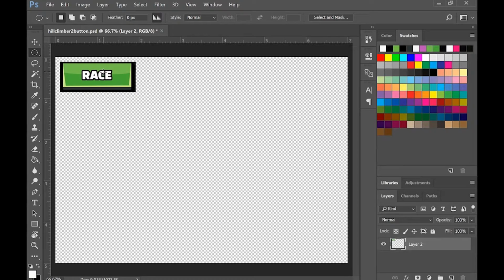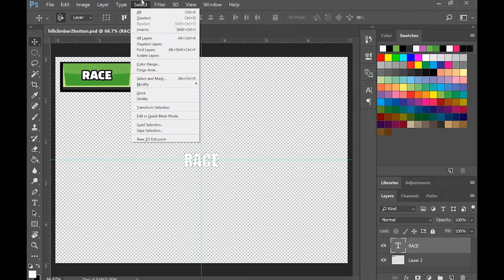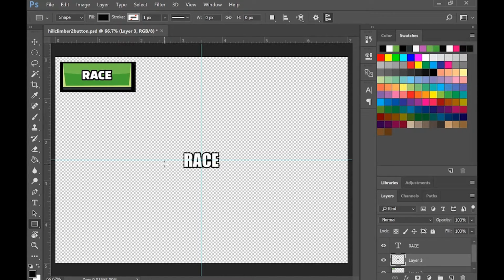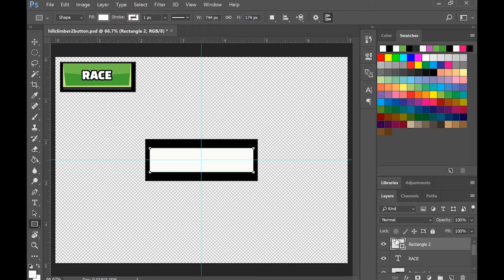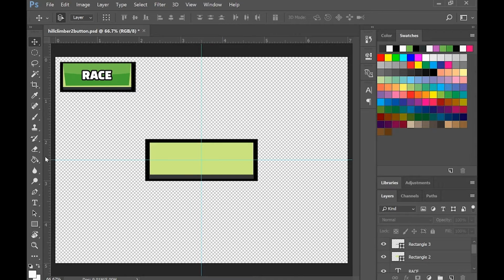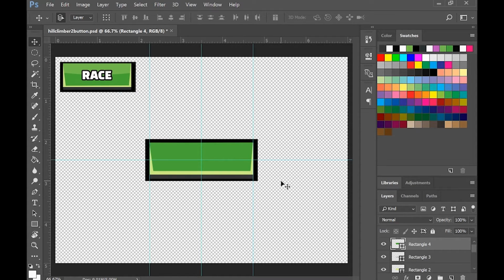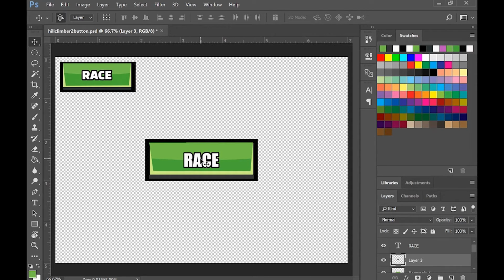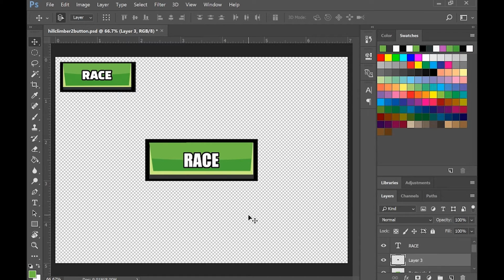Learn How To Make Professional Buttons - How To Make Hill Climber 2 - Race Button :)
Let's learn how to create professional looking buttons from hill climber 2!! Now we aren't showing you this so you can copy their assets straight across but learn the steps it takes to creating their buttons so you can go about creating your own professional-looking buttons. You should be able to create comparable games with